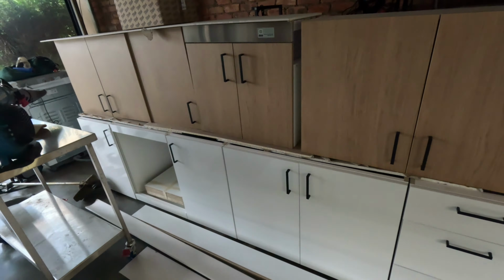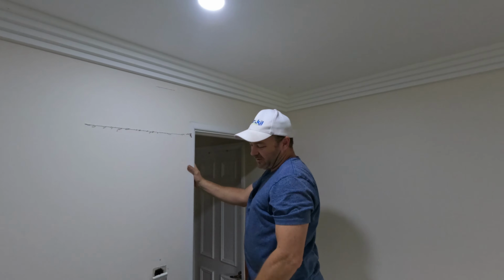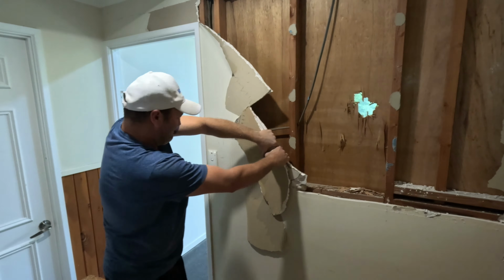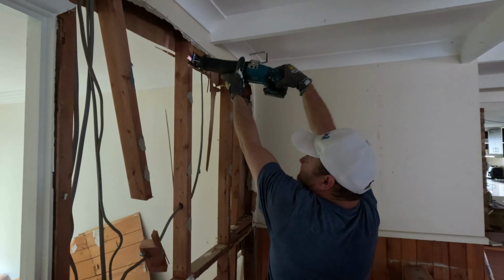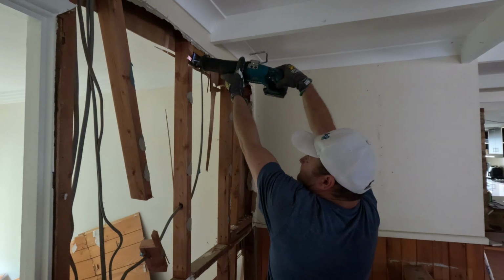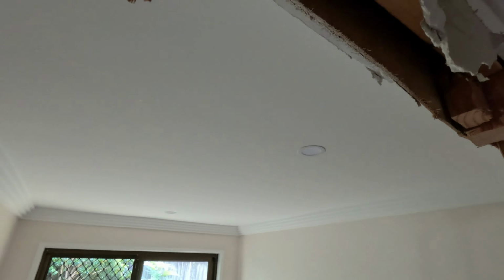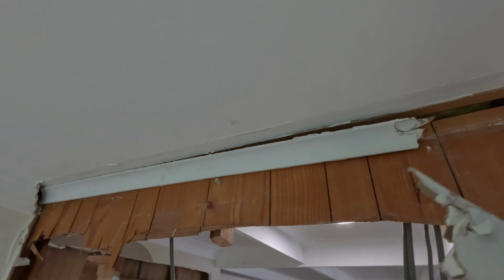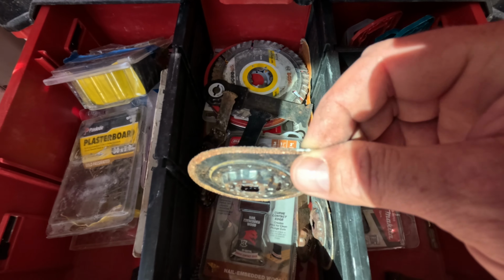Made a Spare Room into a Kitchen on a Budget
Remodel Spare Room into a Kitchen on a Budget.  Here we are preparing to install out DIY kitchen but first we need to remove the wall to open up the space to install cabinets.
Interested in remodelling your kitchen? Learn how to remove a wall for a complete new kitchen in this step-by-step guide. Say goodbye to that old layout and hello to a fresh new space!